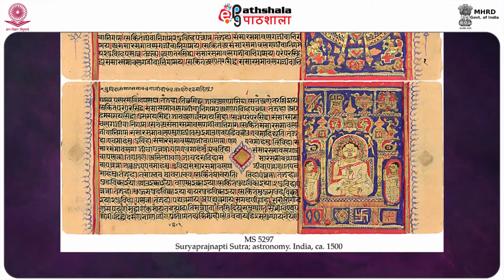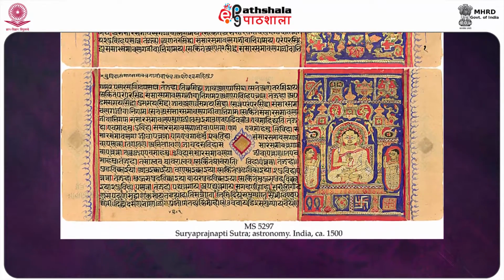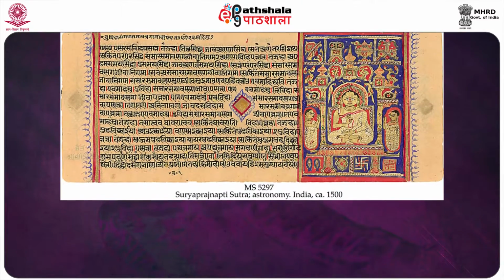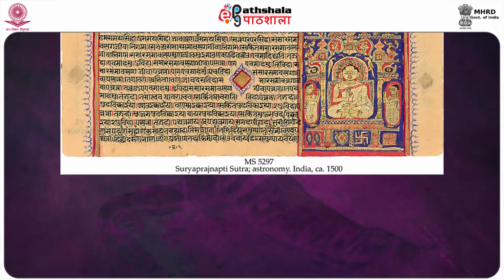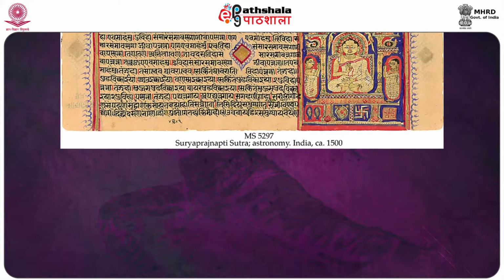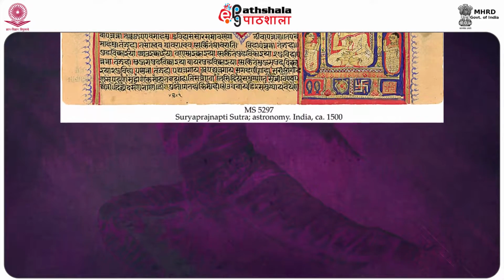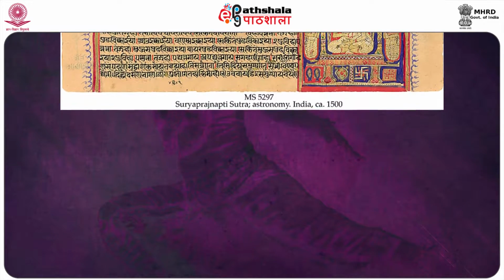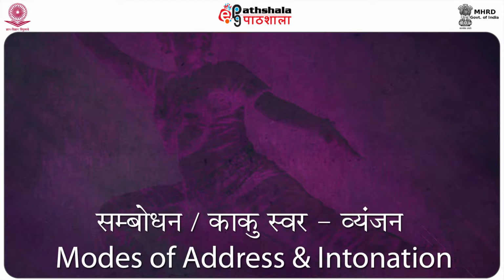Content and brief description of 16 – 36 chapters of NatyaShastra (PERA)